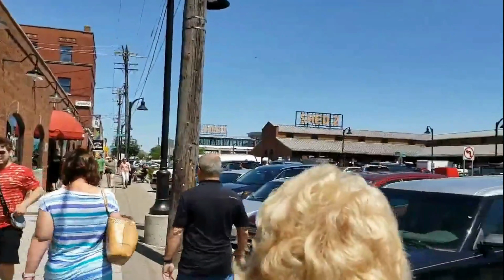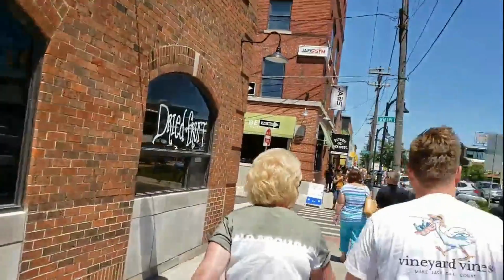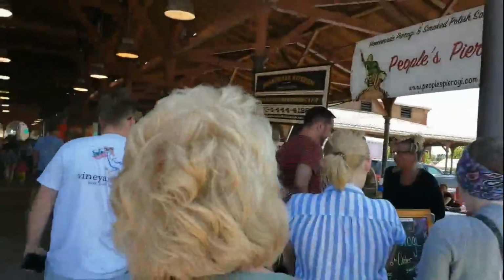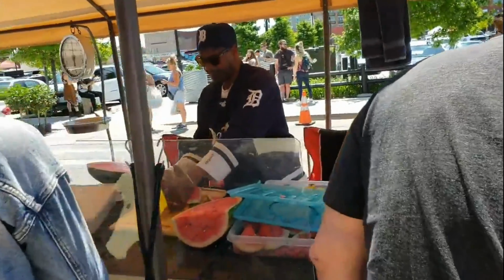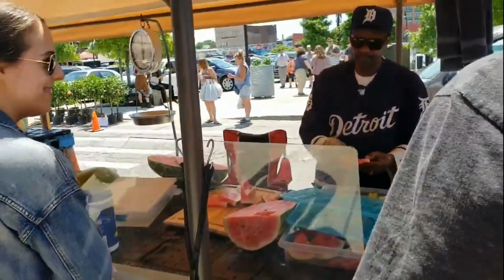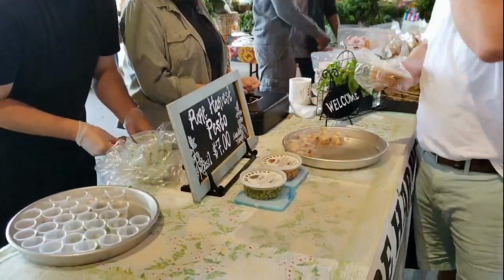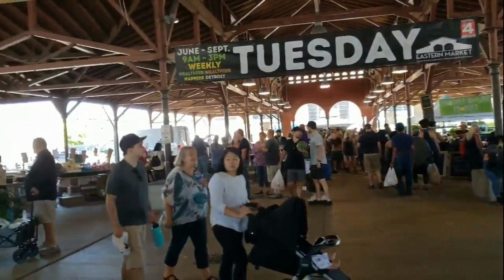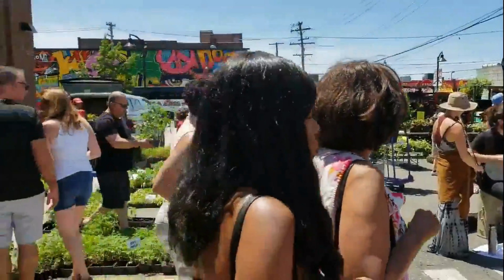EATING our way through Detroit's Eastern Market!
This past weekend, we had an amazing summer day eating our way through Detroit's Eastern Market enjoying tasty pizza, drool-worthy coneys, and sampling delicious, fresh treats from the many vendors selling their goods!